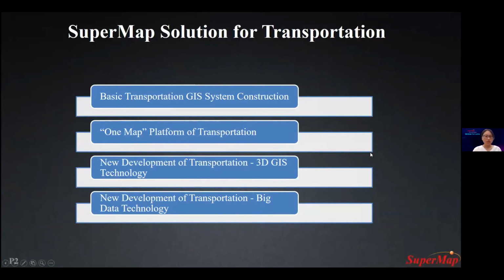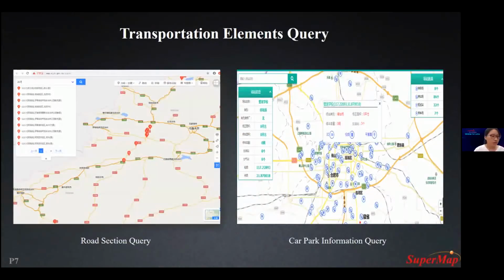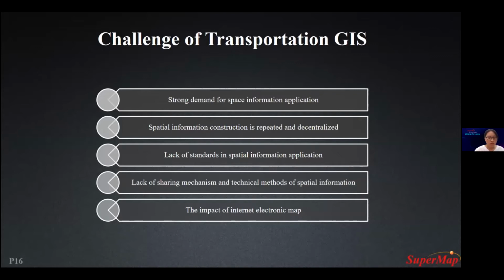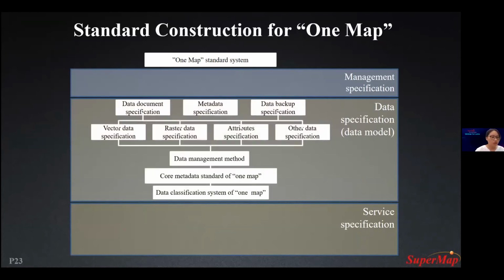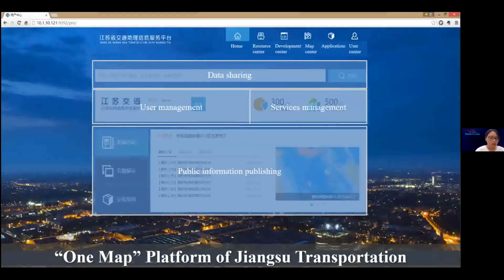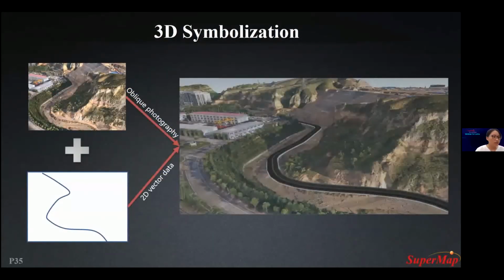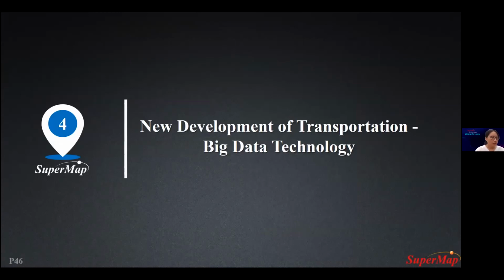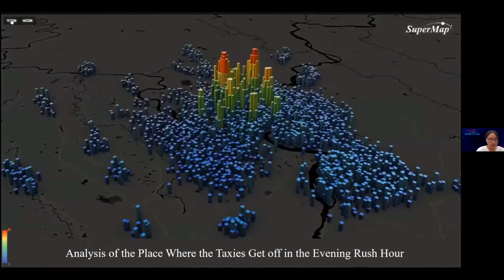SuperMap GIS Boosts Smart Transportation